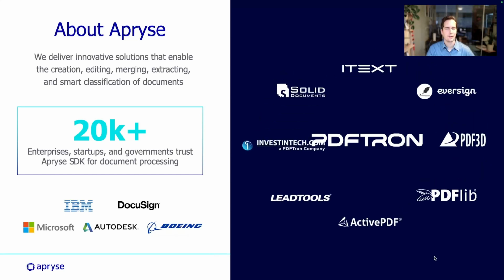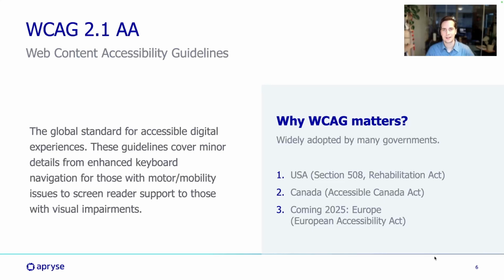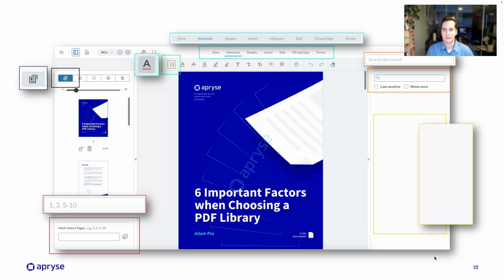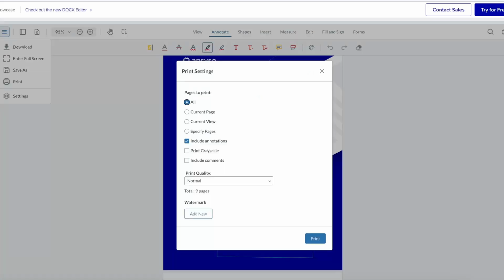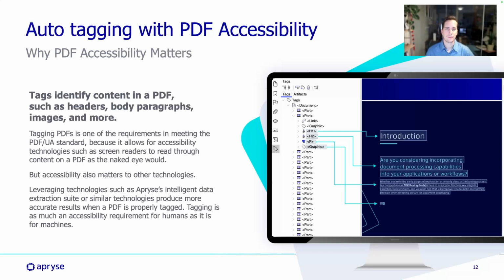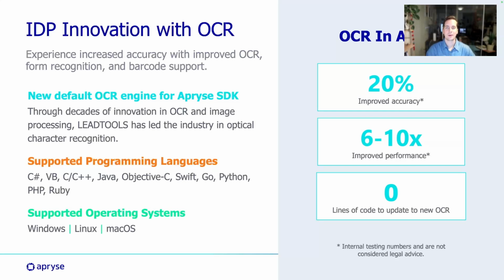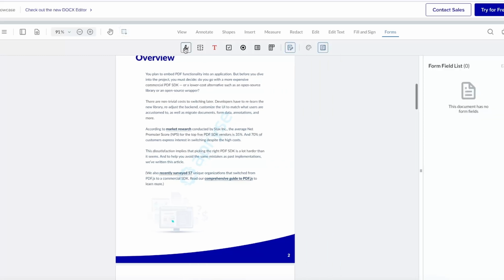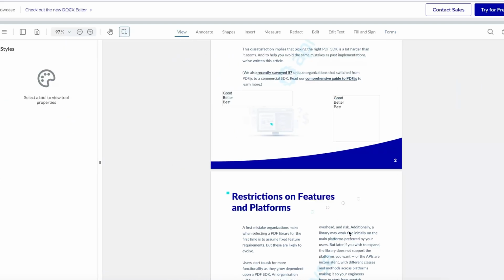Apryse Fall 2024 Release: v11 Webinar